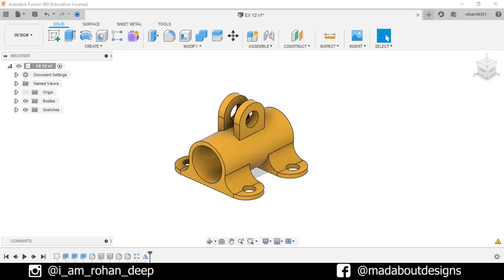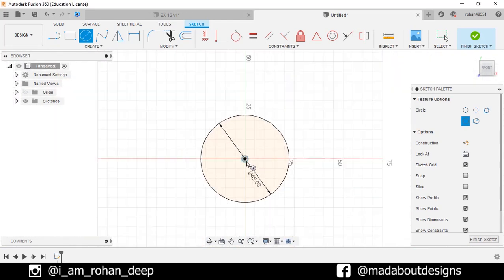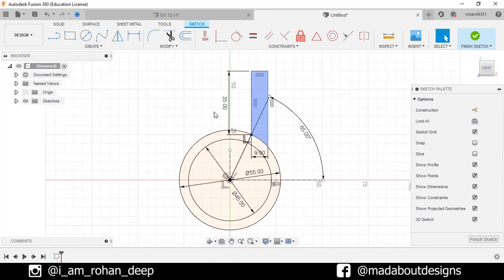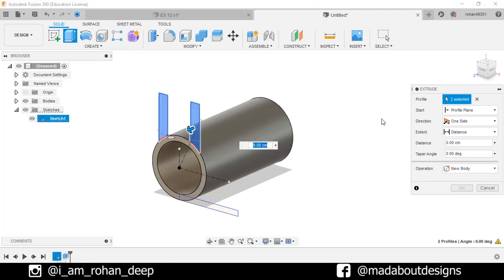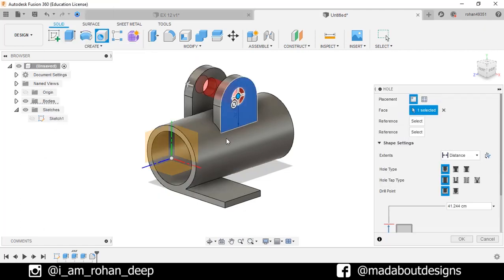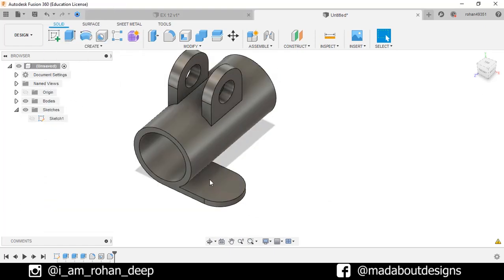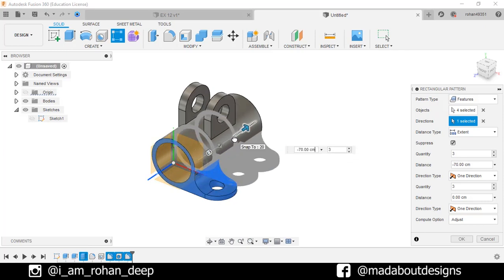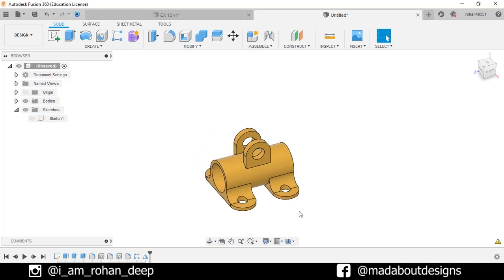Autodesk Fusion 360 Beginners Tutorials | Exercise 15 | Learn the basics of designing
1. Extrude
2. Hole
3. Construction Lines
4. Fillet
5. Mirror
6. Rectangular Pattern